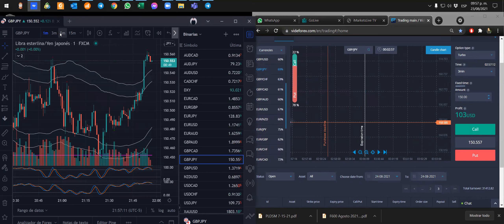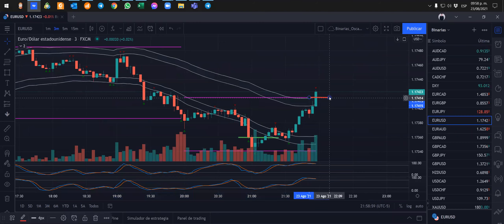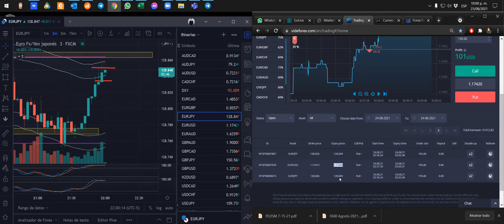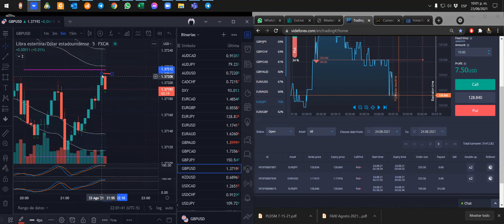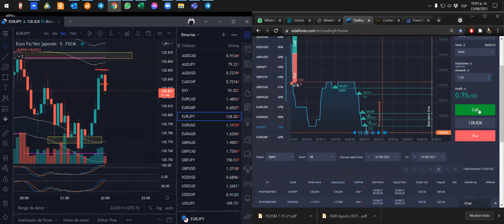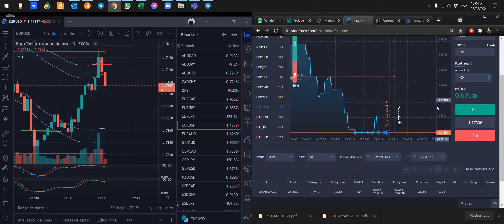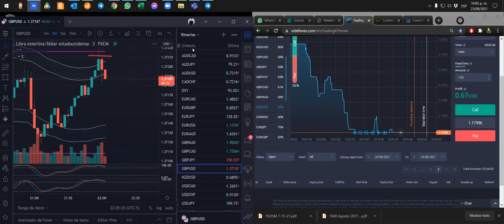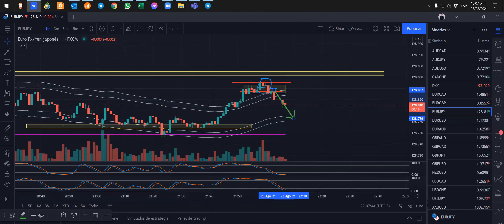3-0 BINARIAS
Links Brokers

HotForex: 100% Bonus
Hotforex.com/hf/es/landing-pages/100-percent-bonus.html?refid=319329

2 Libros:

Naked Forex

Trading en la zona
paginas de analisis ademas de tradingview: